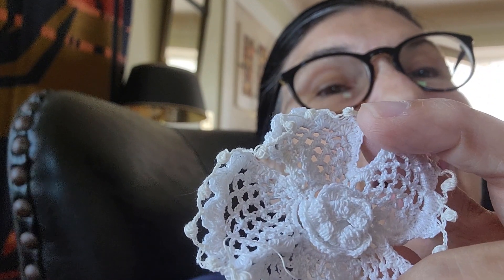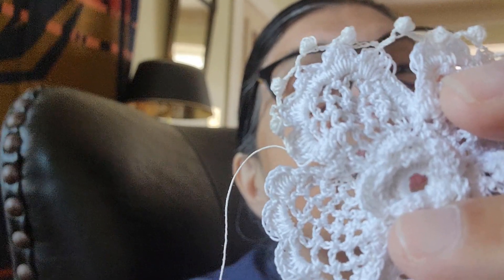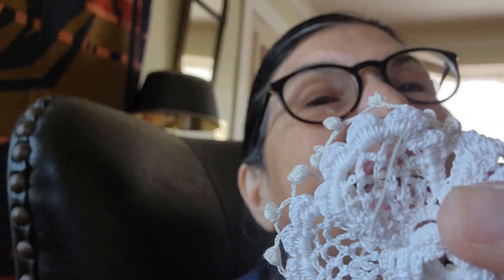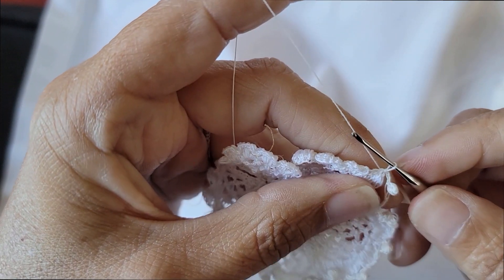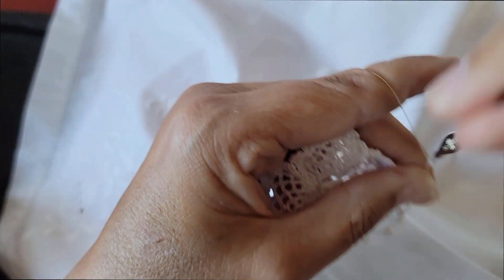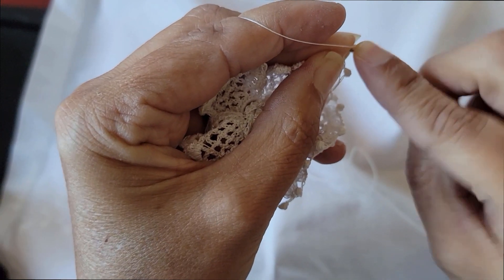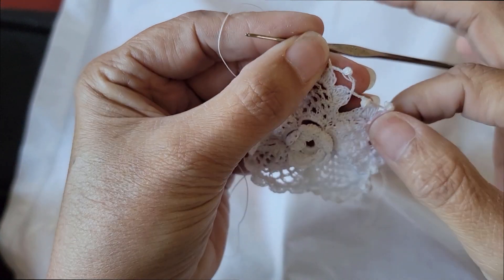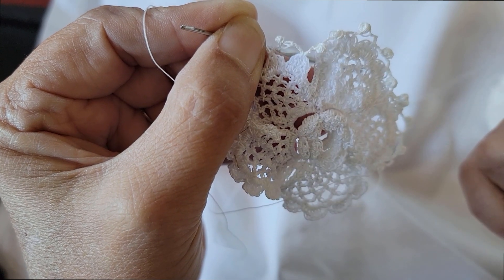More Irish Crochet Progress and A Clones Knot Lesson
I am all in on the Irish Crochet/Clones Lace doily now!  I think I have satisfactorally mastered the Clones knot now!  I show you how I am doing it in this video and discuss my progress.  Let me know how you do your clones knots!!